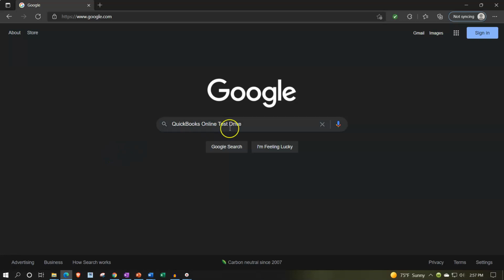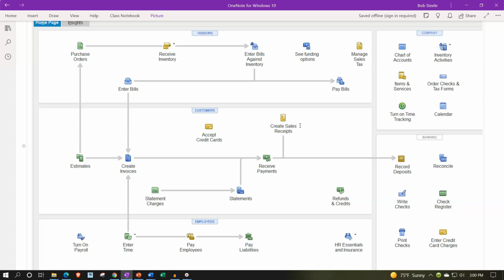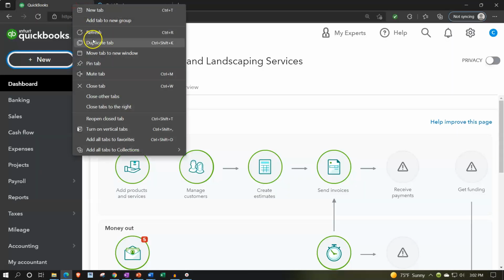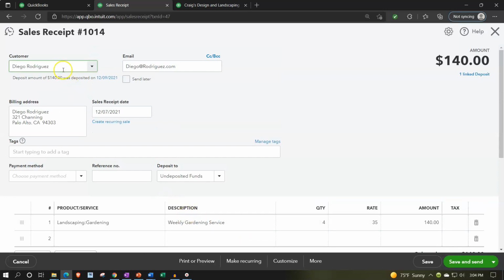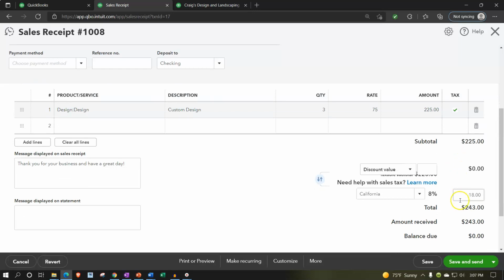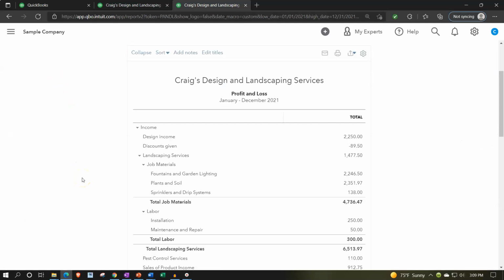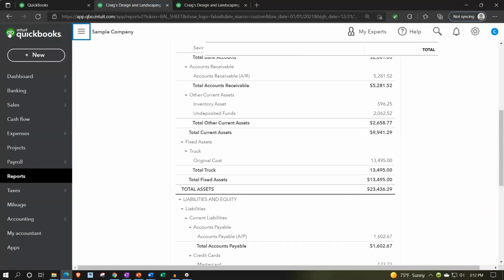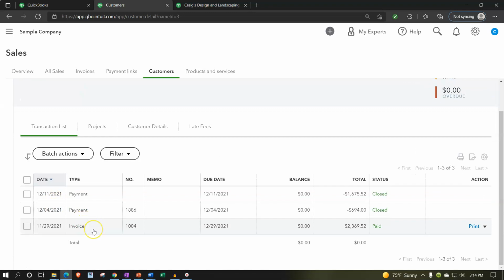Sales Receipts Form 1400 QuickBooks Online 2022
Sales Receipts Form